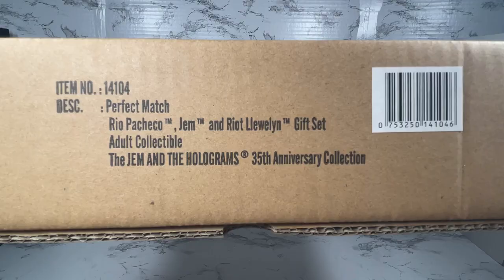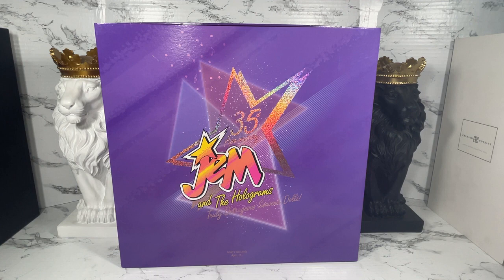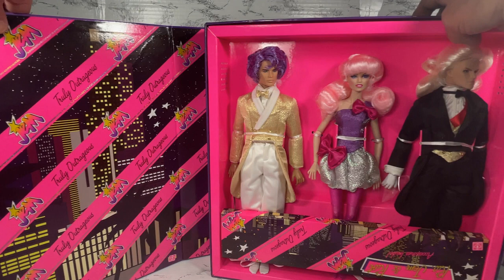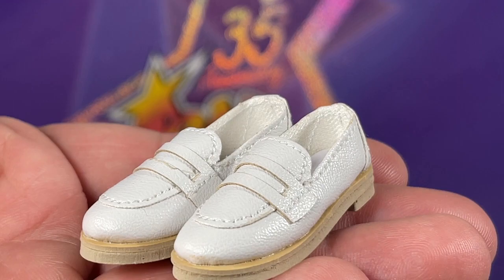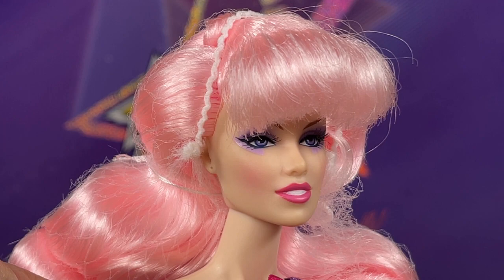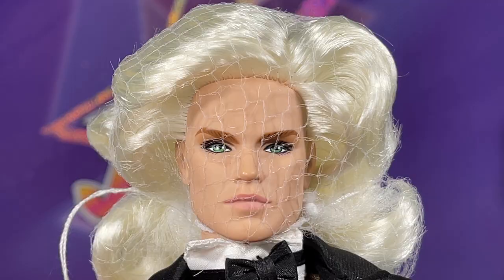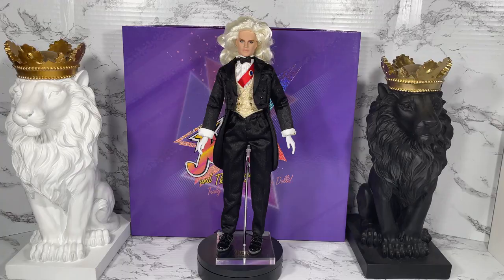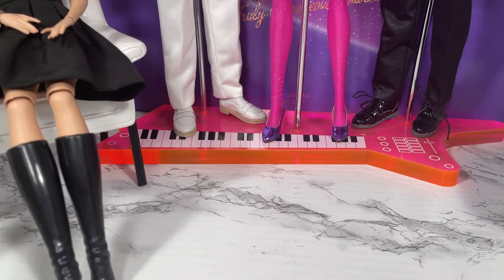👑 Edmond's Collectible World 🌎: Perfect Match Jem Rio Riot Gift Set Integrity Toys Unboxing Review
In this video, I unbox and review the Perfect Match Jem Rio & Riot Gift Set by Integrity Toys (in collaboration with Hasbro) part of the Jem & the Holograms 35th Anniversary Collection.  For the first time ever in Integrity Toys' history, this fantastic set features three complete dolls. In this video, I take a close look at the clothing and show a close 360 view of the screening for all three dolls.

⭐ GUEST PANEL: ALYSA  💋 PIZZAZZ from the MISFITS  🎸 & BARBIE 👠

Item # 14104
Perfect Match
Rio Pacheco™, JEM™ and Riot Llewelyn™ Gift Set
Adult Collectible
The JEM AND THE HOLOGRAMS®
35th Anniversary Collection

Edition Size: 600
Head Sculpt: Rio 2.0 (Milo), JEM, Riot
Body Type: CI/JEM V. 1.5 (for JEM), FR Homme V. 1.5 (For Rio and Riot)
Skin Tone: Hungarian (Rio), Japan (JEM), FR White (Riot)
Hair Color: Electric Violet (Rio), Bubble Gum (JEM), Frost Blond (Riot)
Eyelashes: Yes, Hand-applied on JEM Only
Quickswitch: No
Included:

Two 12.5" fully articulated male fashion figures with fully rooted hair;
12.5" fully articulated fashion doll with fully rooted hair and hand-applied eyelashes;
Re-designed “Glitter ‘n Gold” look for Rio Pacheco, featuring a new sculpt, updated double-breasted golden tailcoat tuxedo, a white satin shirt, gold bow tie, white pants and socks, as well as newly designed loafers;
“Rock ‘N Curl” on-stage costume for JEM, featuring a truly outrageous fitted bubble skirt dress, hot pink stockings and shoes;
“Rock Royalty” tuxedo look for Riot Llewelyn, featuring a sophisticated black peak lapel tailcoat tuxedo with matching pants, brocade vest, tuxedo shirt, black bow tie, bright red “royal” satin sash, black socks and “patent leather” shoes;
JEMSTAR earrings;
Bracelet set (for JEM);
Stud earring and magnetized broach (for Riot);
Alternate pair of hands for Rio Pacheco;
Alternate pair of hands for JEM;
Alternate pair of “gloved” hands for Riot Llewelyn;
Commemorative neon pink acrylic “Star Stage” trio doll stand;
BONUS! Souvenir backdrop décor designed to fit the vintage Star Stage playset by Hasbro (backdrop only, actual stage not included);